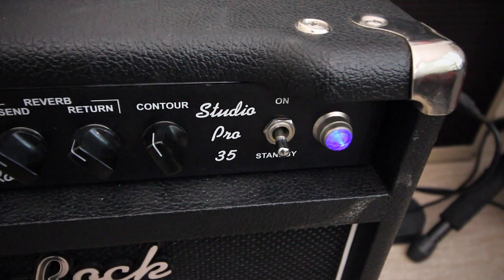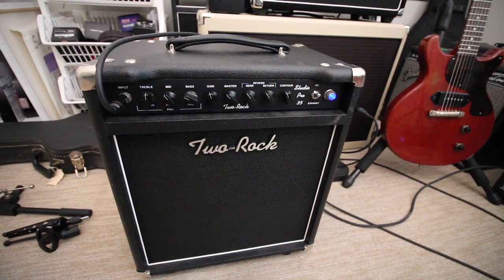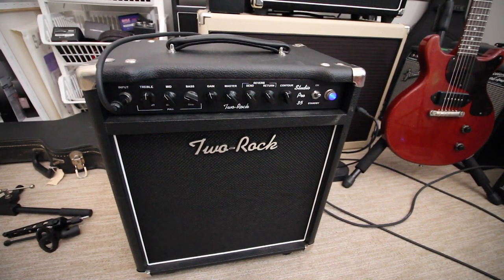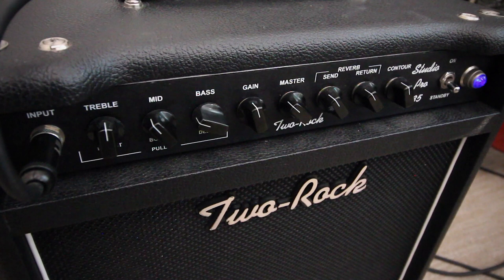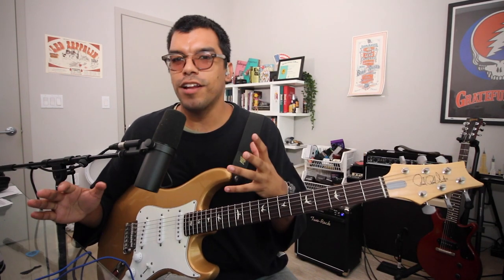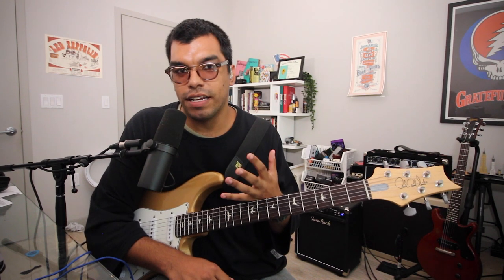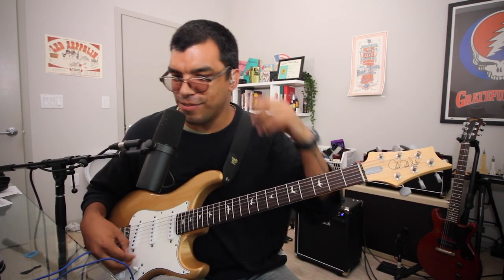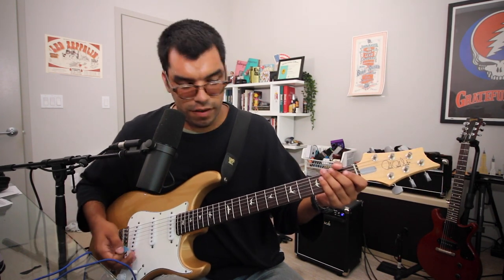The "Budget-Friendly" Two Rock Amp!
Whats up Youtubers! Today we are checking out the Two Rock Studio Pro 35, which in my opinion, is the most underrated Two Rock amp!